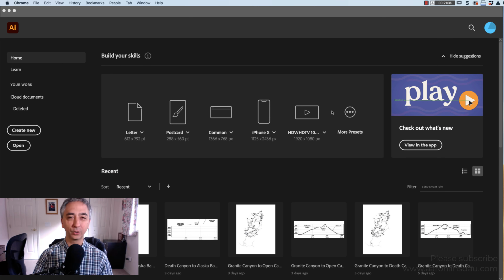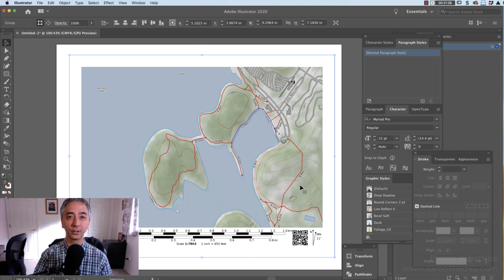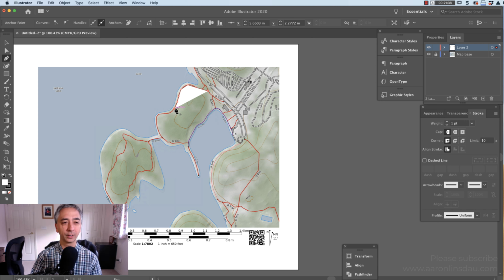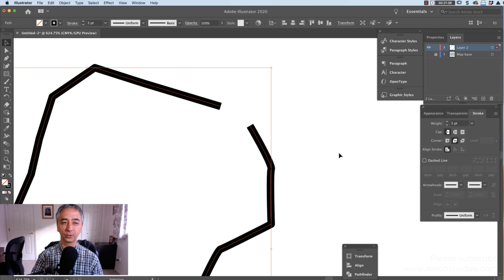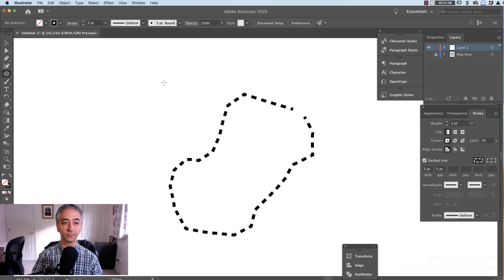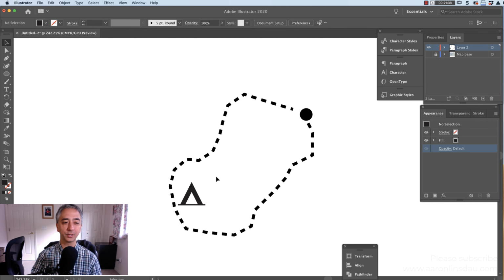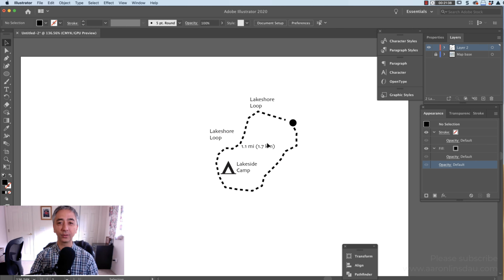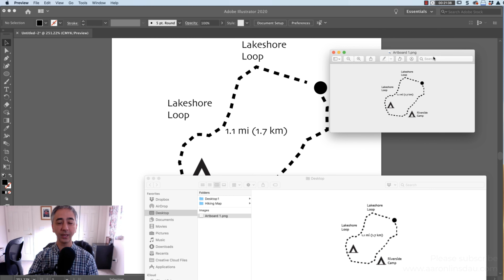How to Draw a Simple Hiking Map in Adobe Illustrator CC (4k UHD)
I show you how use Adobe Illustrator CC to draw a simple hiking map. I introduce you to the basics of Illustrator, how to set up your panels, the tools, and how to create the starting image. Then I show you how to import a picture to trace (if you need), how to draw lines, how to make dashed lines, how to round the ends of lines, how to add a circle, how to import National Park map symbols, how to add text, how to change the text font and size, how to change the artboard size, and how to export the picture to PNG JPG PDF, using Adobe Illustrator.

Here's the link to the National Park map symbol library

0:00 Why Illustrator is better than Photoshop
0:32 Setting up Illustrator
1:43 Flyout windows
1:56 Set up tools
2:52 Place a map image or PDF
3:47 Layers panel
4:08 Lock a layer
4:29 Create a new drawing layer
5:36 Stroke menu
6:48 Change stroke fill
7:29 Hiding a layer
8:30 Selection stroke and changing the look
9:13 Creating a dashed line
11:09 Adding circles and changing the look
12:52 Adding NPS hiking map symbols
14:47 Adding text to the map
15:34 Changing the font, size, style
16:19 Copying objects, text, etc
17:06 Special fast copy shortcut
17:38 Export to picture
18:45 Zoom
19:45 Resize artboard for a better picture

Please add Bitchute syndication to my account. Thank you!